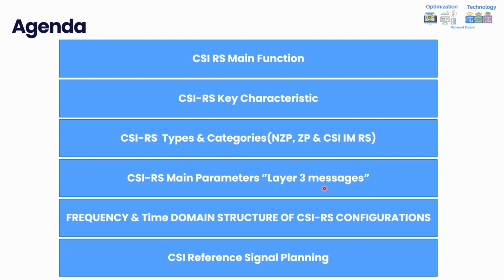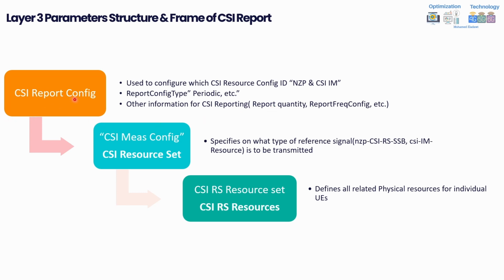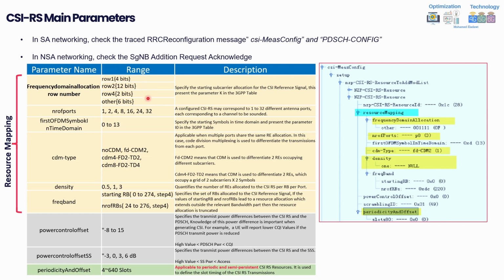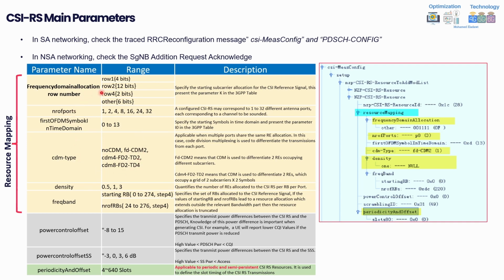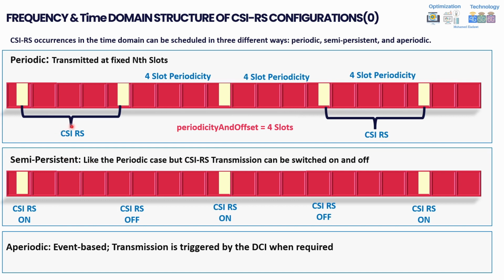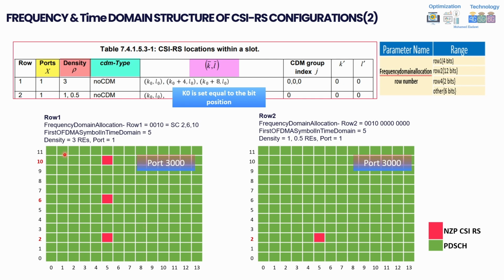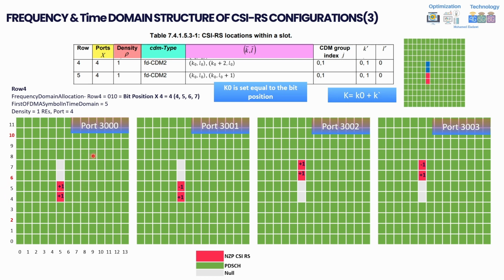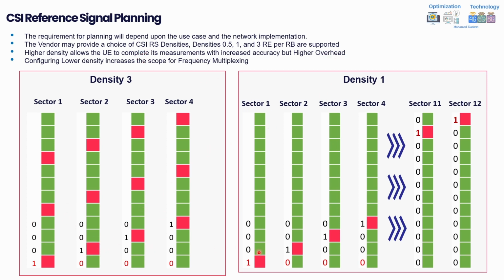5G CSI-RS Detailed Explanation - Part 2 | CSI-RS Parameters & Planning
📡 5G CSI-RS Channel State Information - Part 2/2 | Deep Dive into CSI-RS Parameters & Planning

In this second part of our comprehensive 5G CSI-RS (Channel State Information - Reference Signal) series, we explore advanced concepts and configurations that are crucial for understanding and deploying CSI-RS effectively in 5G NR (New Radio). Whether you're a telecom engineer, network planner, or 5G enthusiast, this video will guide you through the key parameters and planning strategies for CSI-RS.

📘 About This Series:
This is Part 2 of 2 in the CSI-RS Channel State Information tutorial series. Be sure to check out Part 1 for foundational knowledge on CSI-RS types and initial configuration.

🔍 What You'll Learn in This Video:
00:00 – Introduction
00:56 – CSI-RS Types Recap
02:55 – CSI-RS Parameter Structure
05:34 – Basic Structure for CSI-RS
07:49 – Main Parameters for CSI-RS
17:01 – UE Capability Check - CSI-RS
18:05 – CSI-RS Periodicity Parameter
19:36 – Frequency & Time Domain Structure
30:56 – CSI-RS Planning